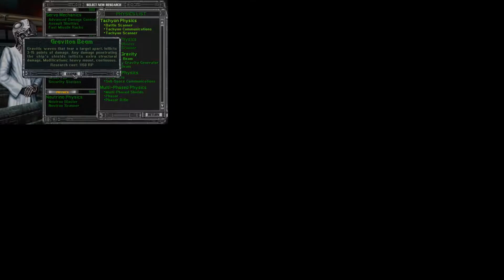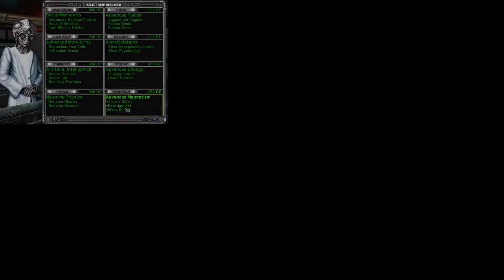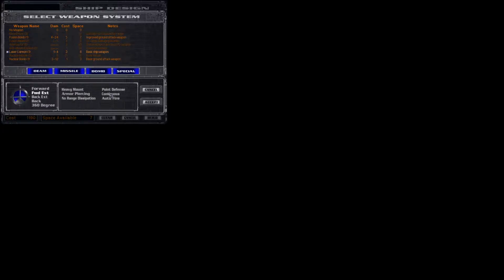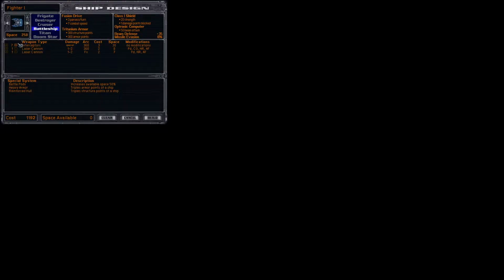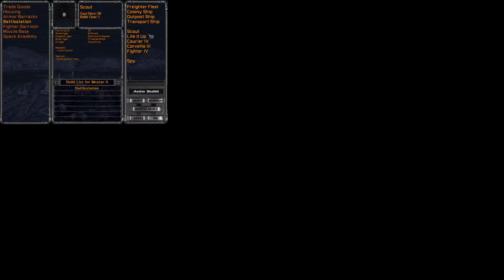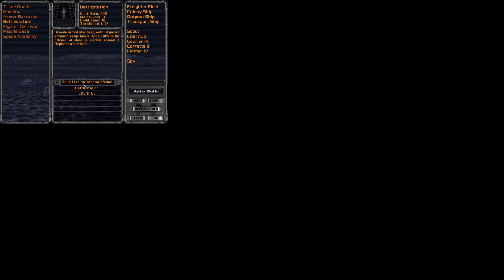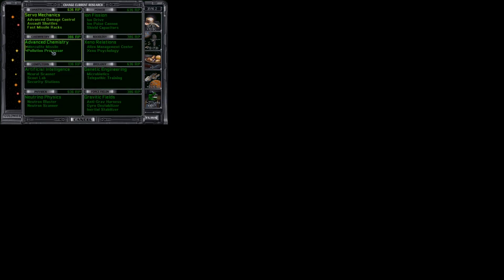Let's Play Master Of Orion 2 - 2 [Impossible Difficulty]